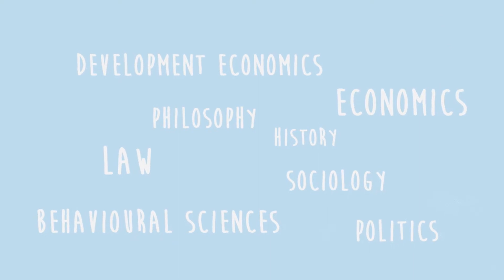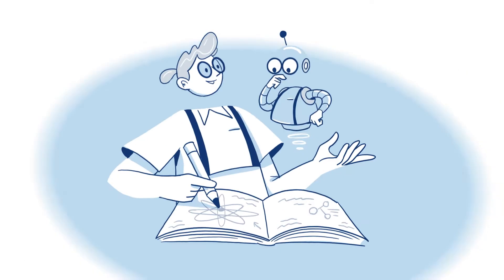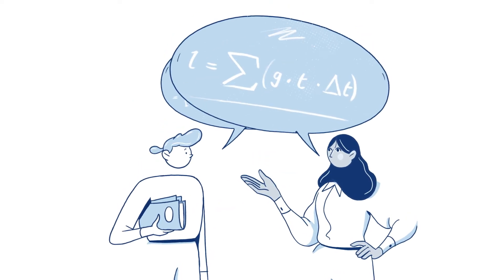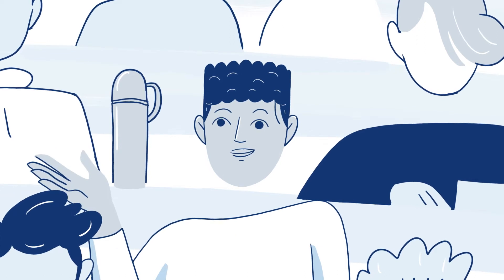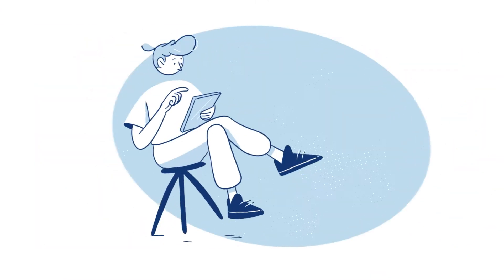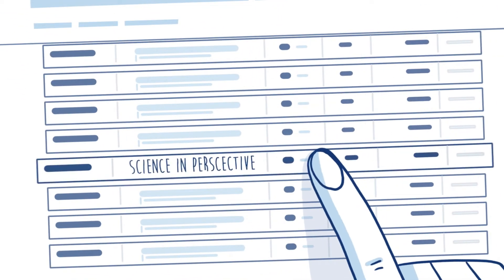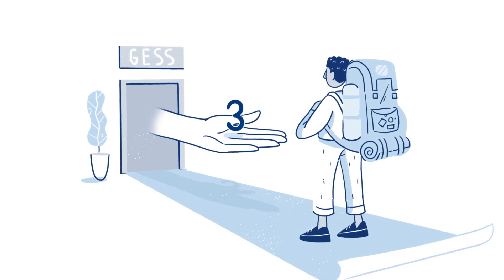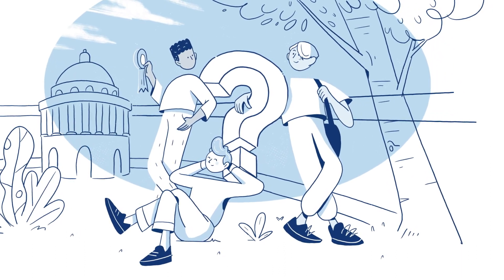D-GESS Science in Perspective, ETH Zurich